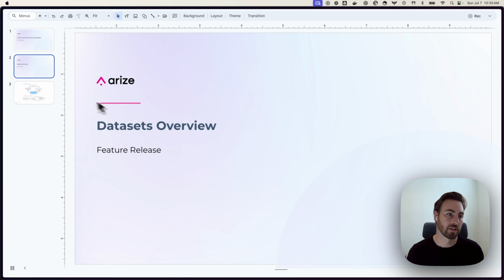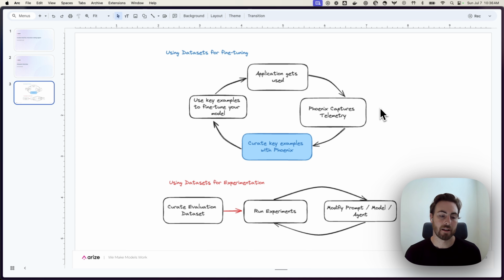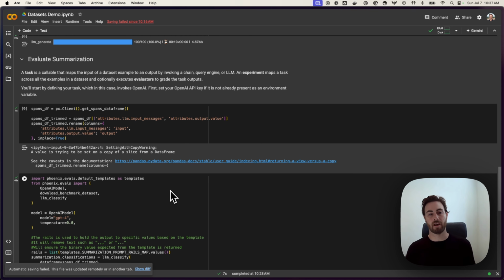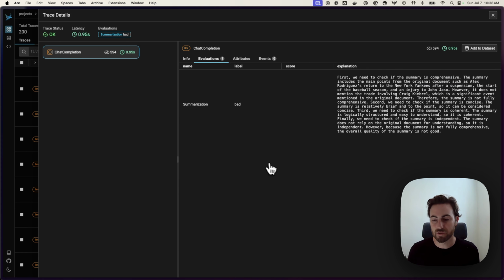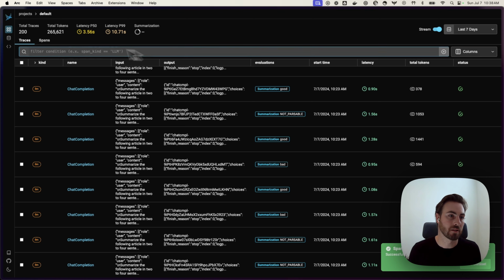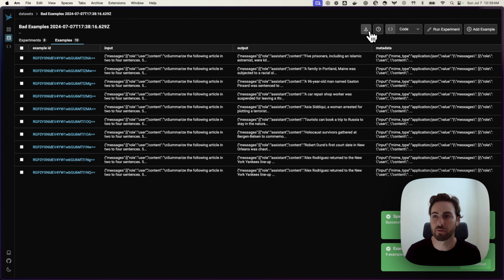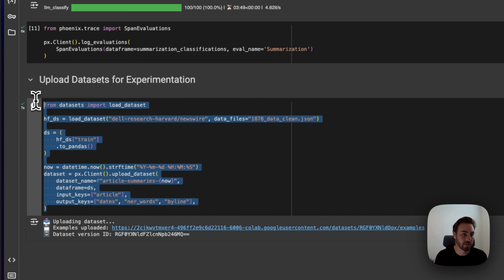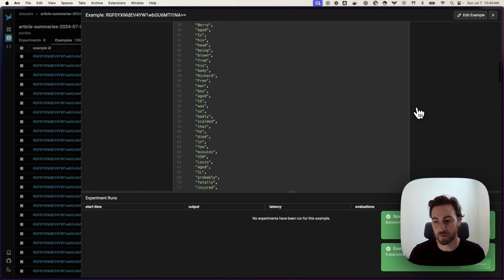Phoenix: Datasets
Datasets are a new core feature in Phoenix that live alongside your projects. They can be imported, exported, created, curated, manipulated, and viewed within the platform, and should make a few flows much easier:
👉    Fine-tuning – you can now create a dataset based on conditions in the UI, or by manually choosing examples, then export these into csv or jsonl formats ready-made for fine-tuning APIs.
👉    Experimentation – external datasets can be uploaded into Phoenix to serve as the test cases for experiments run in the platform (more on this on Day 3!

For more details on using datasets see our documentation or example notebook!